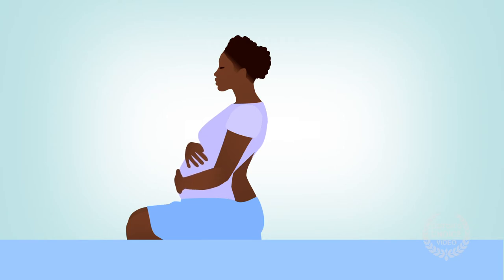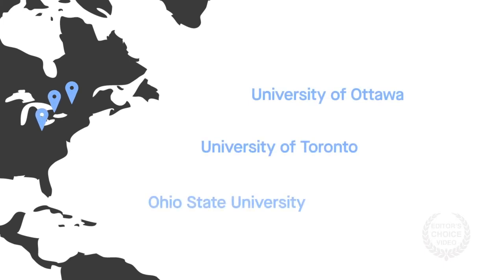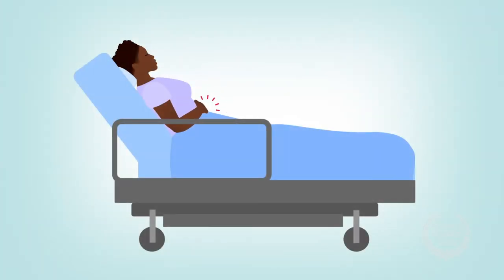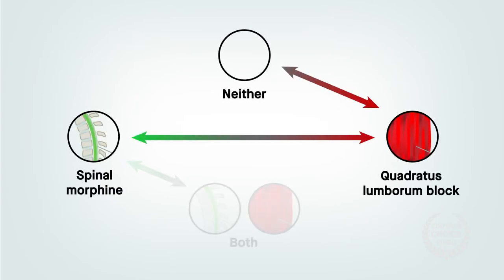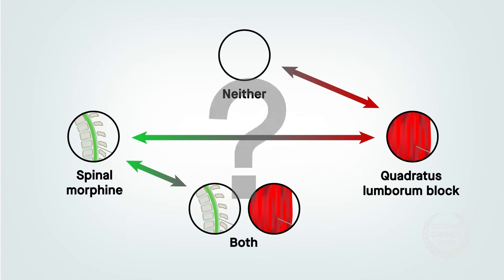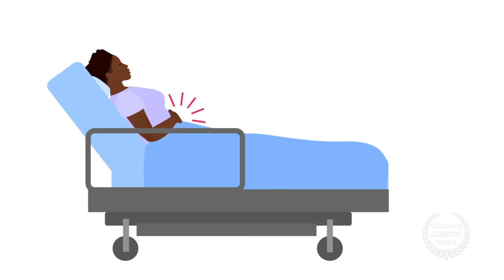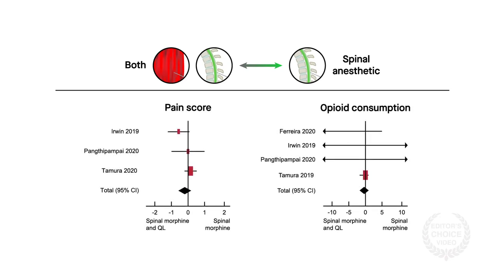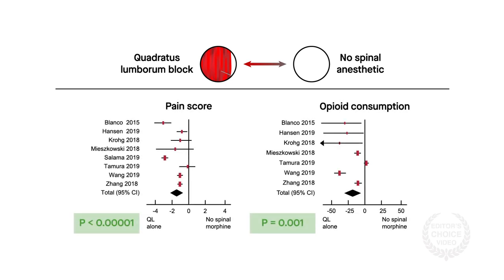Quadratus lumborum block for cesarean delivery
Hussain et al. "Postoperative Analgesic Effectiveness of Quadratus Lumborum Block for Cesarean Delivery under Spinal Anesthesia: A Systematic Review and Meta-analysis." Anesthesiology (2020). doi:10.1097/ALN.0000000000003611